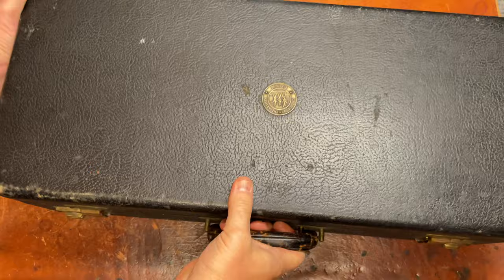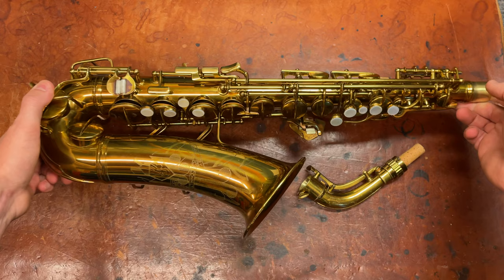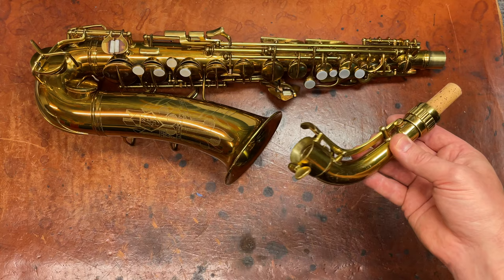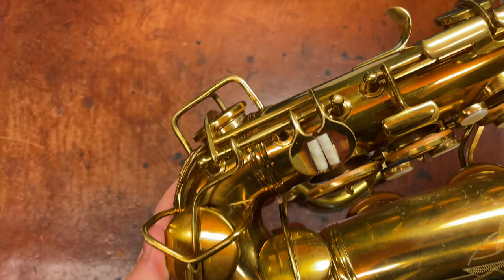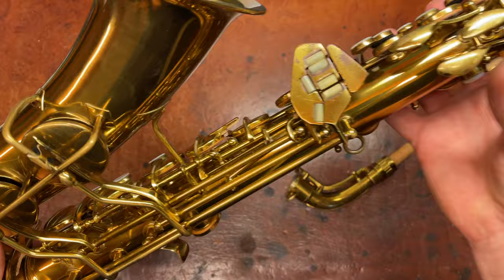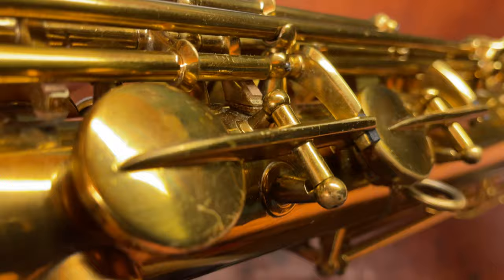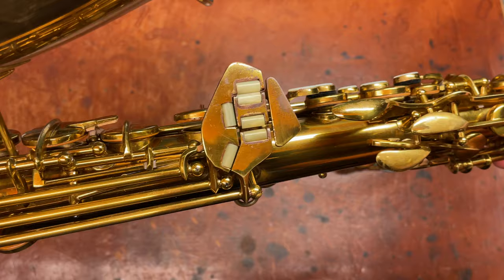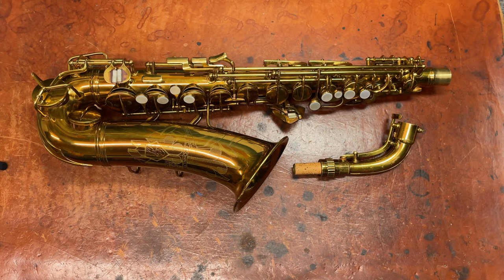Repairman's Overview: Pre-War Conn 6M Alto Saxophone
Lots more info in description!

Saxophone repairman Matt Stohrer of does it live!  We'lldo it live! with another sitcom-length installment of Repairman's Overview, correcting a long-standing oversight by finally doing one on the venerable Conn 6M- a horn that has one finicky problem keeping it priced way lower than it should be.  But now you know what the problem is and how to fix it!  So get thee to a pre-war Conn 6M, one of the most finely crafted saxophones ever made.